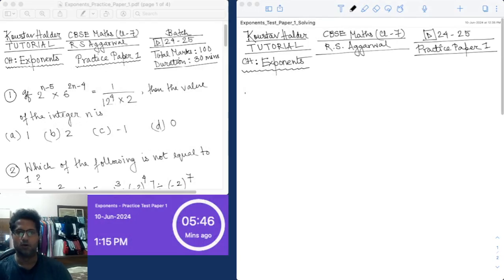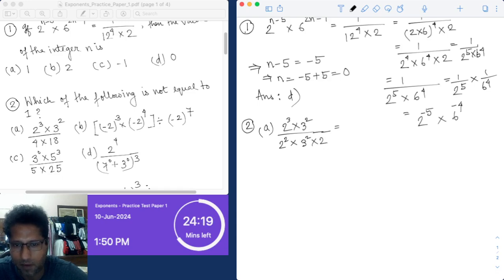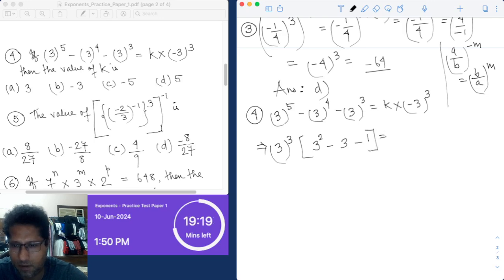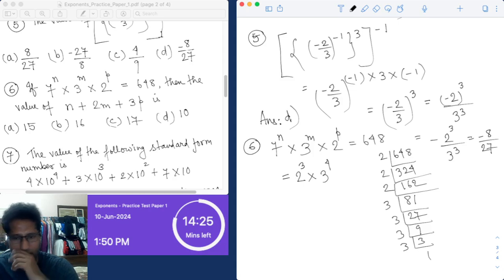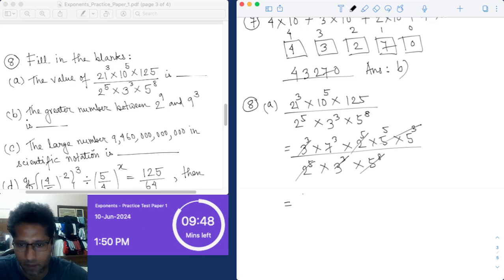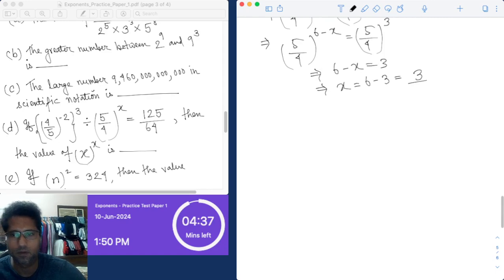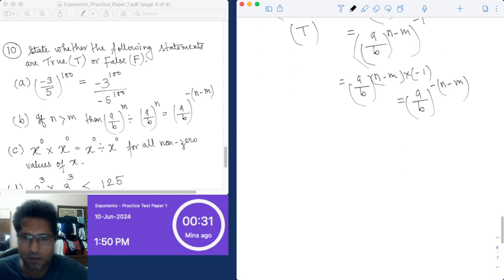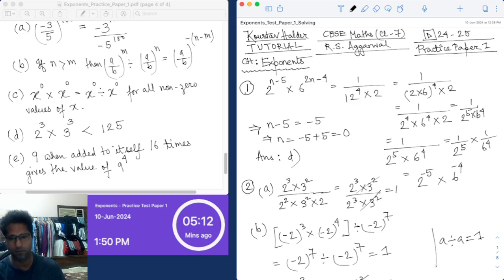CBSE Maths 7 RS Aggarwal | Exponents | Practice Paper 1 Solving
Hello my dear students of CBSE Class 7 !!! In this video I tried to solve a Practice Test Paper 1 on chapter Exponents of 10 conceptual questions of 30 mins duration. I hope this video will be beneficial to you for practice on the chapter Exponents. The link to the PDF of the paper is given below.